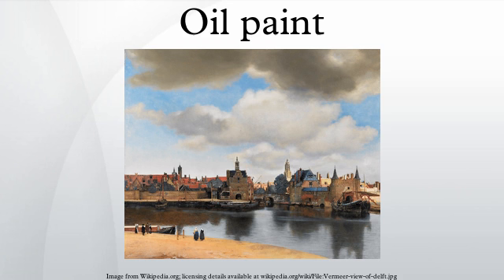Oil paint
Oil paint is a type of slow-drying paint that consists of particles of pigment suspended in a drying oil, commonly linseed oil. The viscosity of the paint may be modified by the addition of a solvent such as turpentine or white spirit, and varnish may be added to increase the glossiness of the dried oil paint film. Oil paints have been used in Europe since the 12th century for simple decoration, but were not widely adopted as an artistic medium until the early 15th century. Common modern applications of oil paint are in finishing and protection of wood in buildings and exposed metal structures such as ships and bridges. Its hard-wearing properties and luminous colors make it desirable for both interior and exterior use on wood and metal. Due to its slow-drying properties, it has recently been used in paint-on-glass animation. Thickness of coat has considerable bearing on time required for drying: thin coats of oil paint dry relatively quickly.